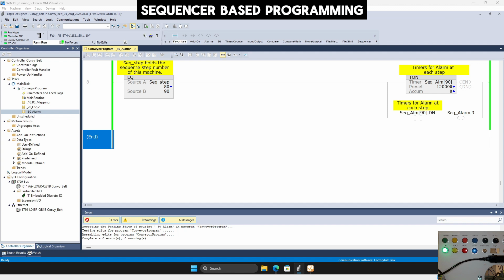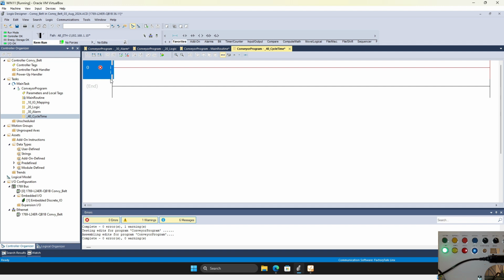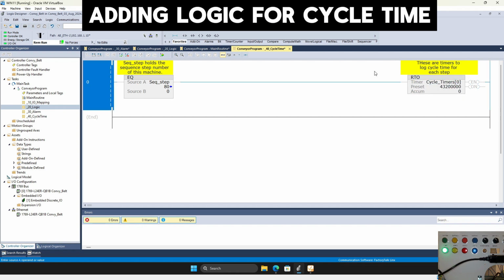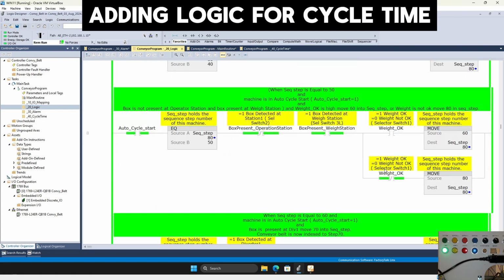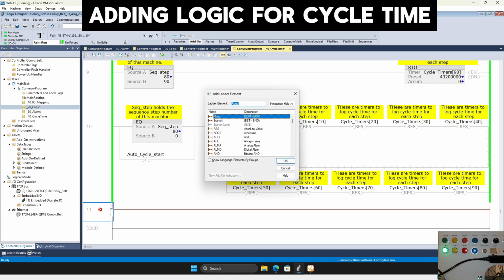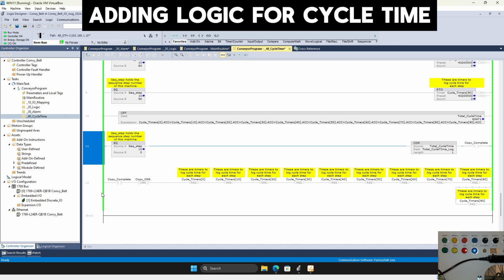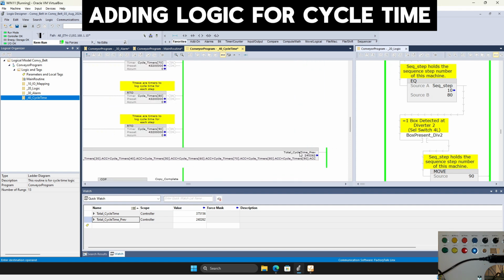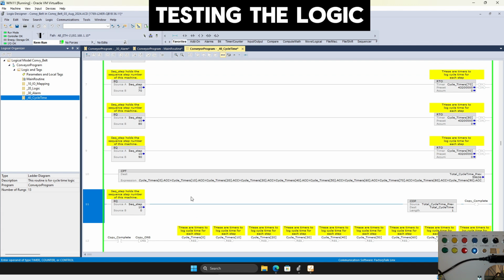Mastering PLC programming: Downtime Reduction Alarm/Cycle Time logic | part 5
"Hello and welcome back to ReddyControls! In our last video, we discussed how to implement downtime reduction alarm logic. Today, we’re going to take that a step further by adding cycle time logic to our alarm system."

"Cycle time is a critical metric in any automation system. By accurately measuring the time it takes for each cycle or operation, we can gain valuable insights into the efficiency of our process and identify potential bottlenecks."

"Our current code is based on sequence of event or sequencer-based programming. This approach makes it easy to add a retentive timer for each state in our sequence. By adding up the times for all these steps, we can calculate the total cycle time for each box moving through the system."

"Now, let's briefly talk about the Retentive Timer, or RTO instruction. The RTO is a type of timer that accumulates time whenever it’s enabled. Unlike a standard timer, it retains its accumulated value even if it’s temporarily disabled. This feature makes the RTO perfect for our needs, as it ensures accurate time tracking for each state in our sequence."

"Let’s dive into the implementation. We'll start by adding a retentive timer for each state in our sequence. I'll walk you through the logic and explain how each timer corresponds to a specific step in the process. Once we have the timers in place, we'll sum their accumulated times to get the total cycle time."

"Finally, we'll run a simulation to test our cycle time logic and ensure it’s functioning correctly within our alarm system. I’ll walk you through troubleshooting any issues that might arise and provide tips on how to refine the logic."

"In this video, we’ve added cycle time logic to our sequencer-based program and integrated it into our downtime reduction alarm logic. This addition not only enhances our ability to monitor process efficiency but also provides critical data for making informed decisions.

✅ About ReddyControls.

CODE:
RDC&x%